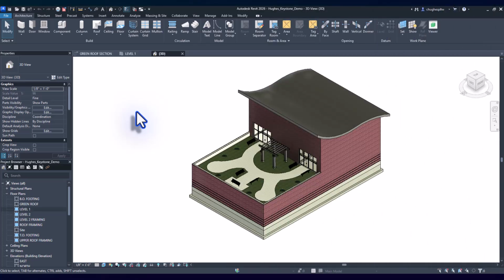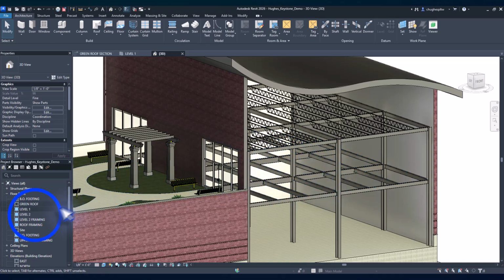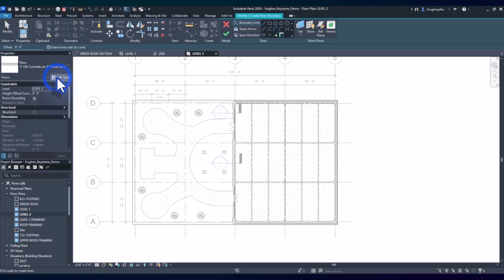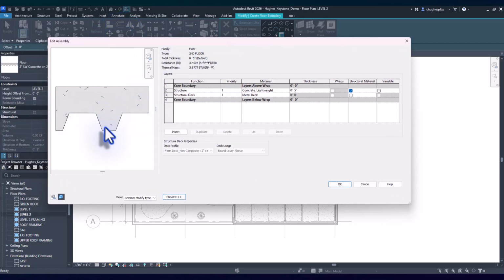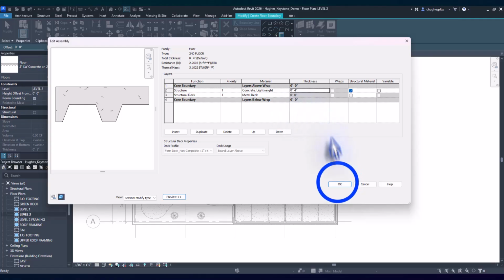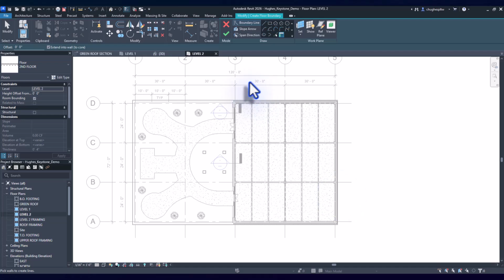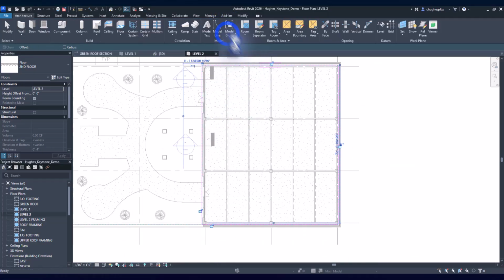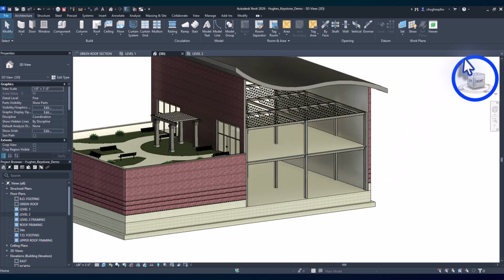PLTW CEA - Revit 2026 - Keystone Building Renovation - Creating Second Level Floor